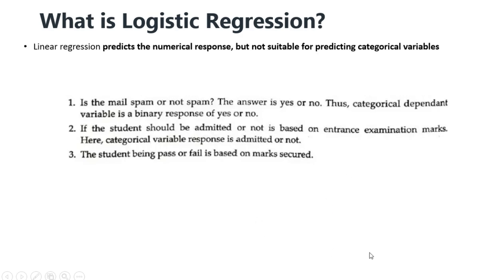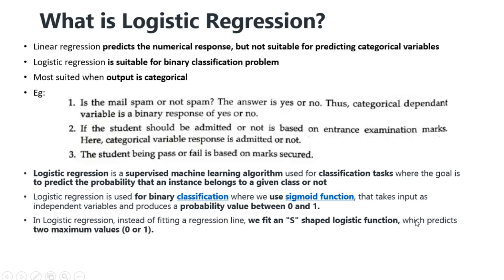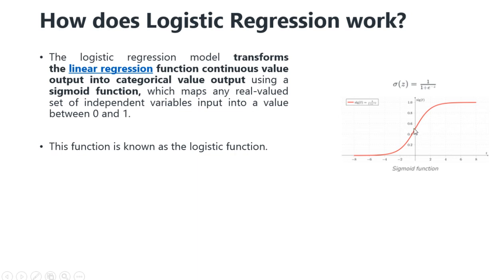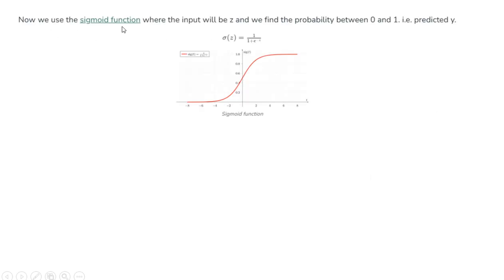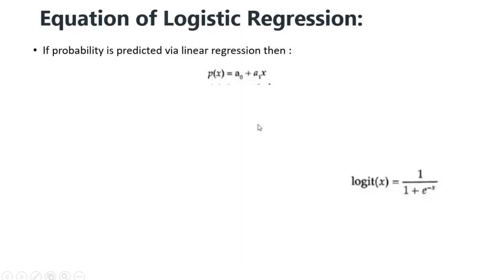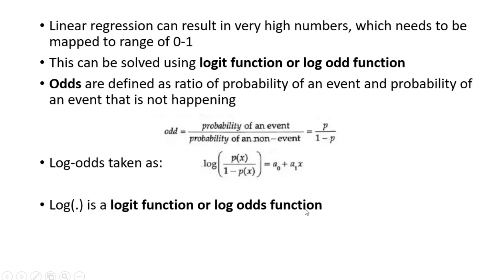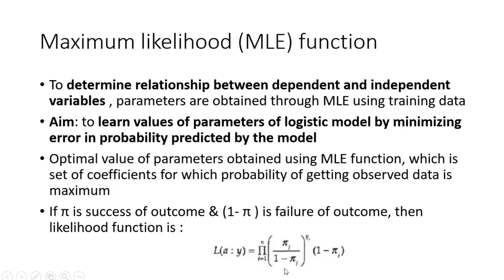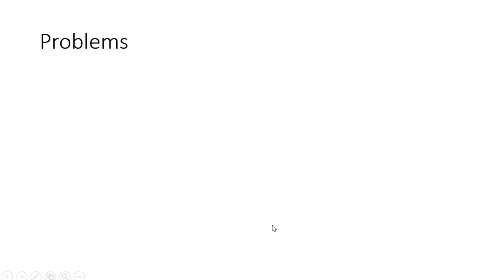Lecture 58: LOGISTIC REGRESSION|Sigmoid function|logit function|log odds function|Module 3|ML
Lets discuss :
What is Logistic Regression?
How does Logistic Regression work?
Math behind Logistic Regression
Equation of Logistic Regression
Maximum likelihood (MLE) function
Types of Logistic Regression
Adv. and disadv. of logistic regression